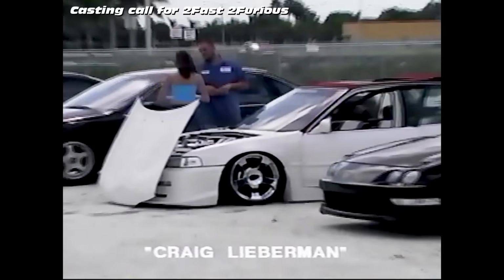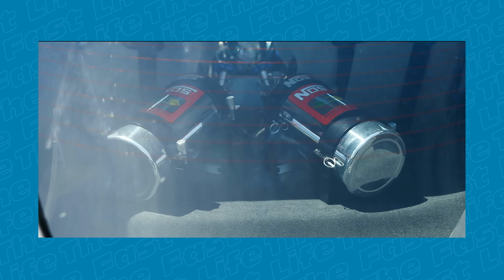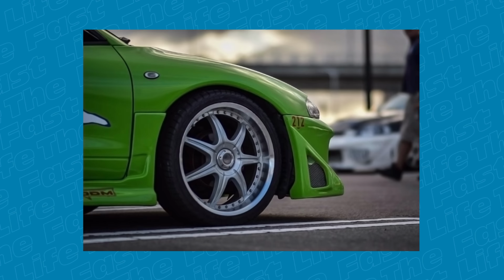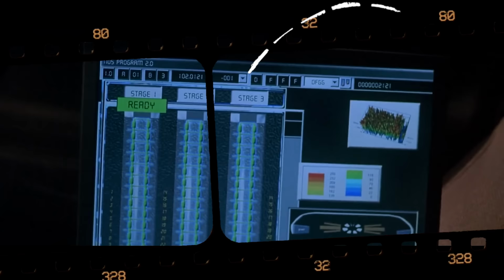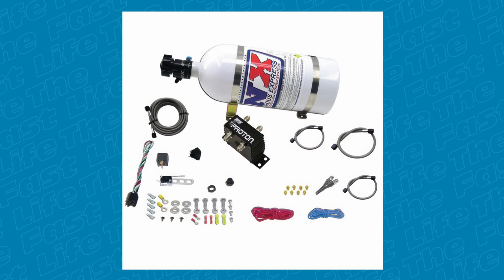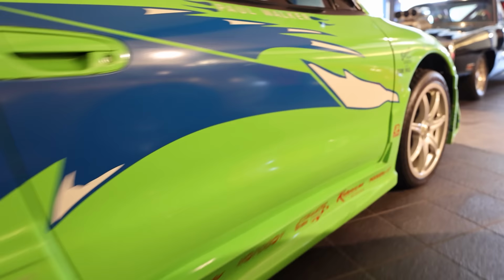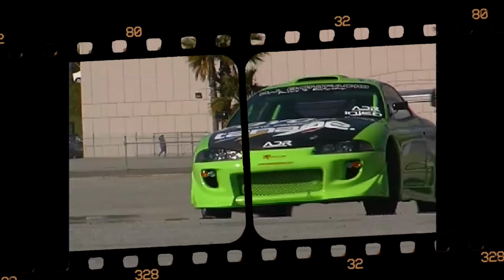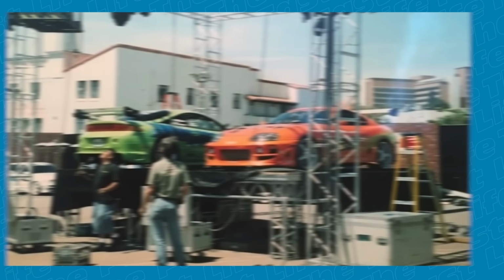Brian's Eclipse, Then and Now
In this video, we revisit the story of Brian's Eclipse for those who missed my video that I posted 5 years, but in this episode I have updates.

For all the specs on the Fast and Furious